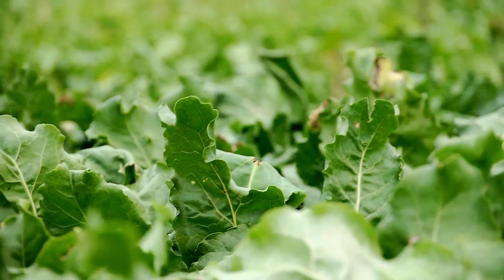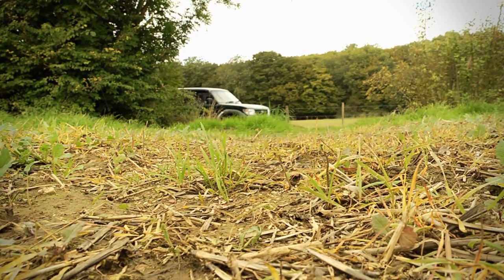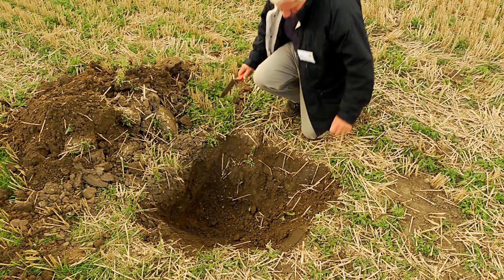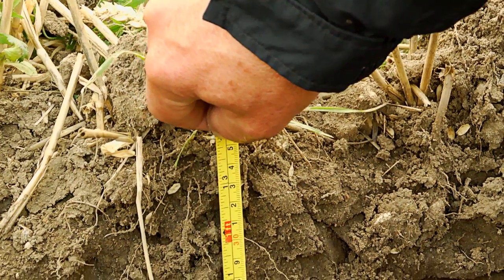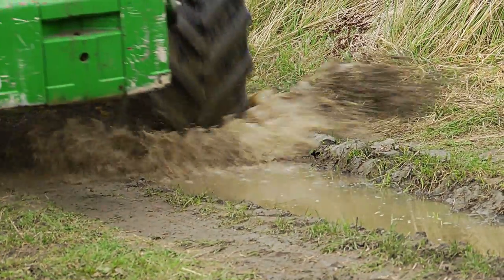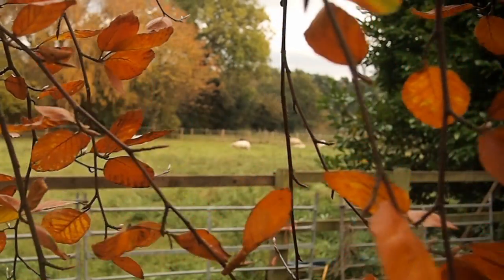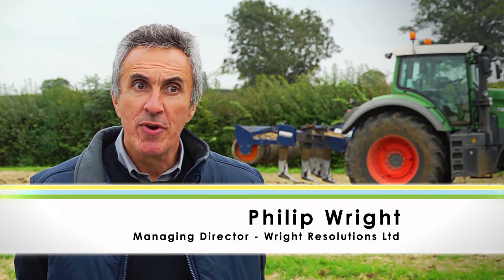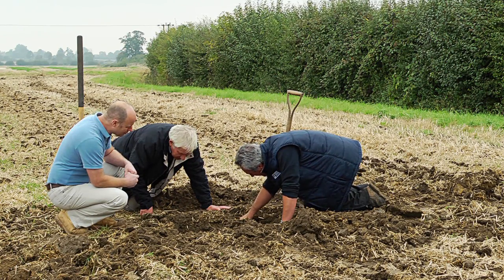Natural England introduction to subsoiling film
In October 2012 Harvest Creative produced this film for Natural England's CSF department to advise farmers on the benefits of subsoiling.

Catchment Sensitive Farming (CSF) delivers practical solutions and targeted support to enable farmers and land managers to take voluntary action to reduce diffuse water pollution from agriculture to protect water bodies and the environment.